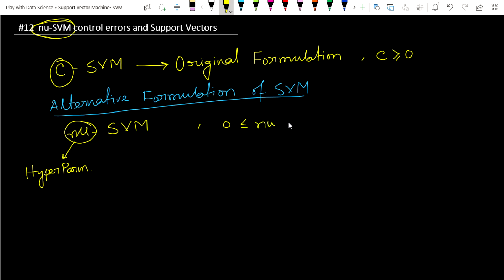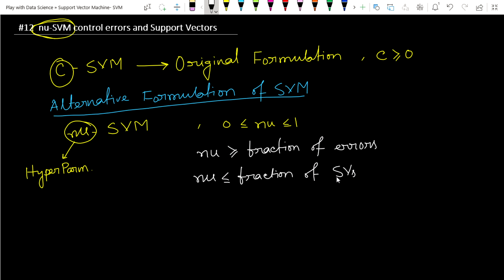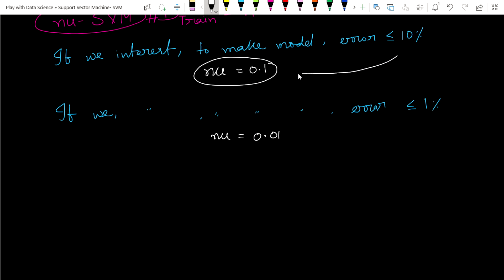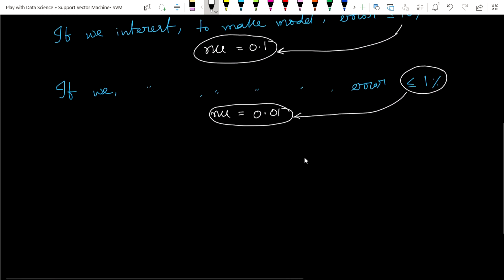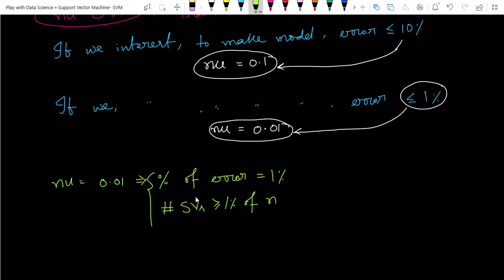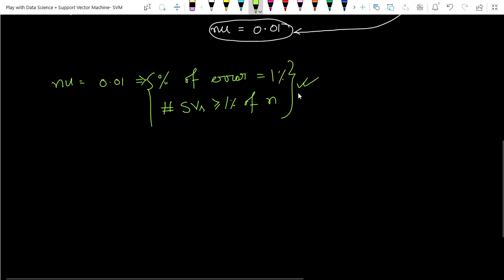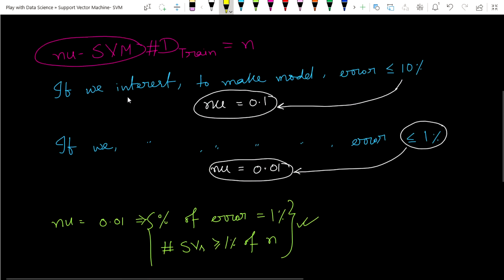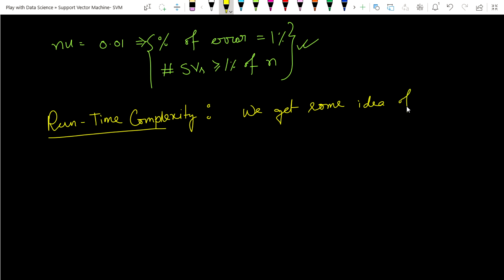nu-SVM control errors and Support Vectors | Support Vector Machine | Lec 12